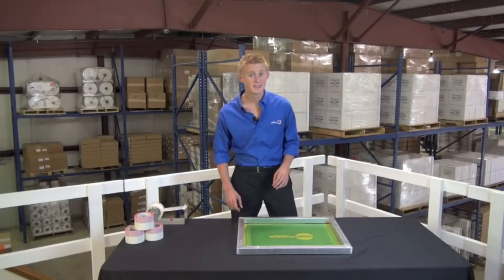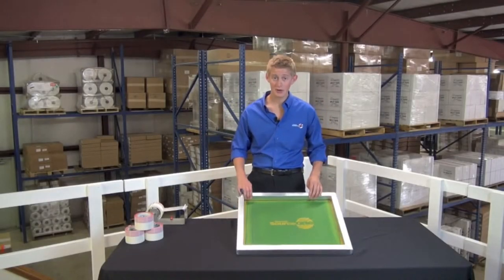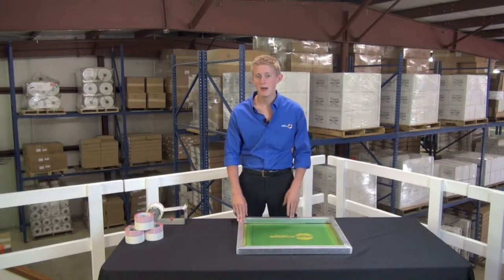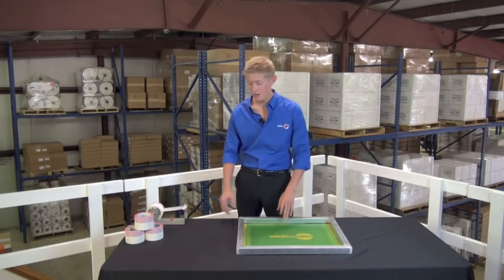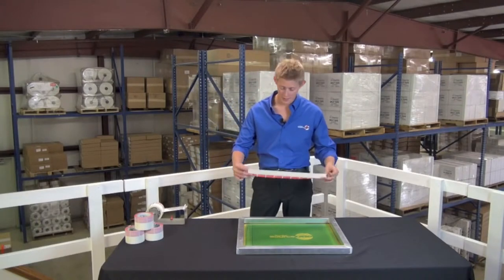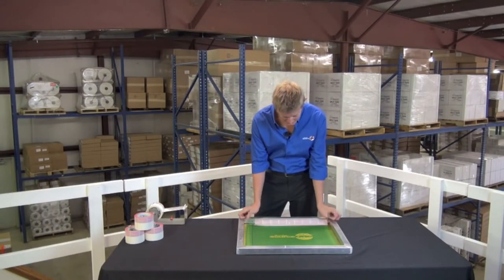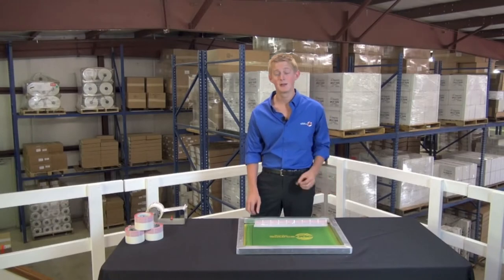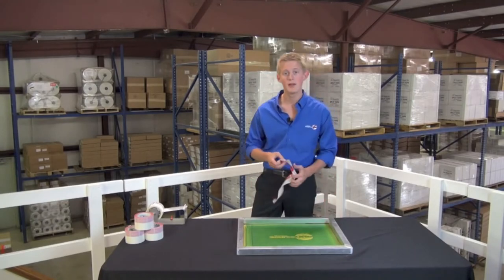Imagestar 3" Split Tape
A pressure sensitive tape for fast application in forming a seal between fabric and frame.
Colored areas on the tape contain no adhesive to eliminate sticky adhesive residue from the edge of the frame.
Save time and money - tape removes quickly and easily from the screen frame and leaves a clean frame edge.
No release liner for quick application and resists most solvents used in ink removal.